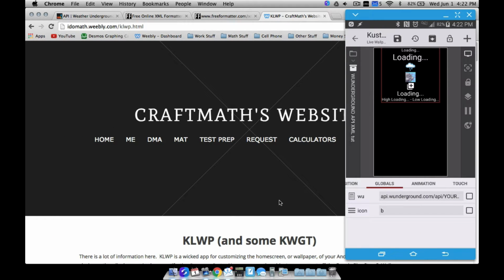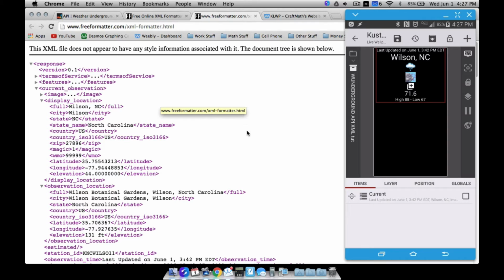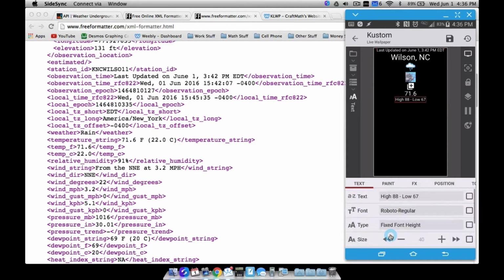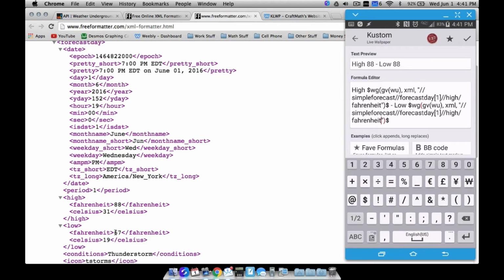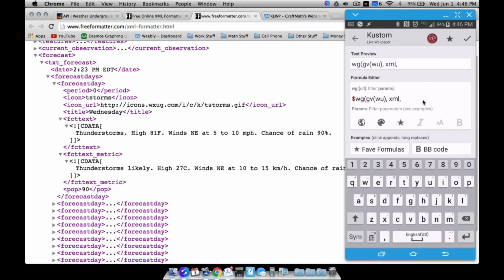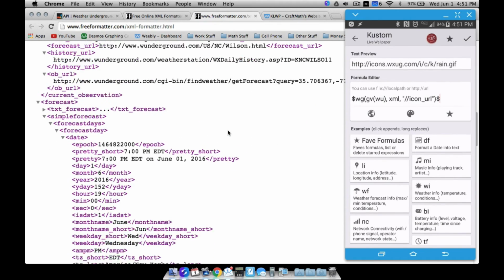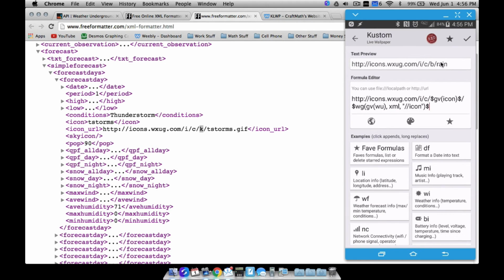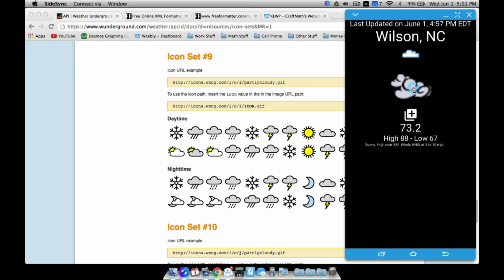KLWP Tutorial Learn to Parse XML (Using WUnderground)